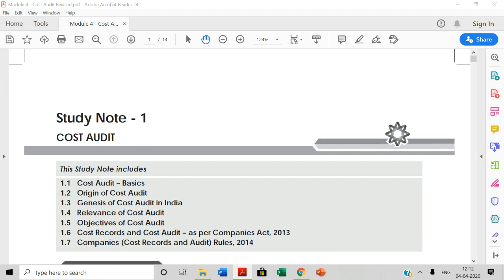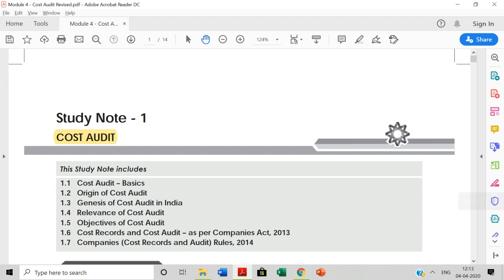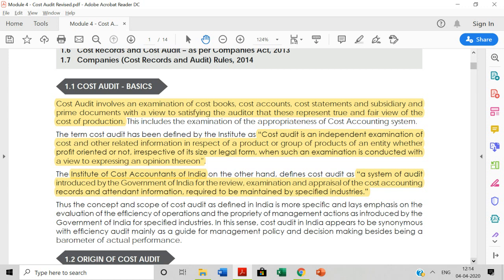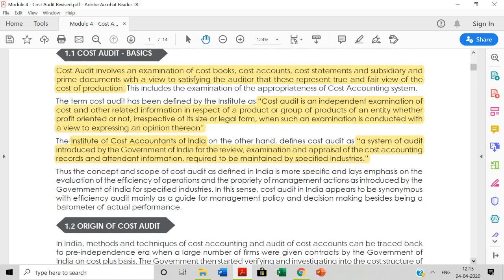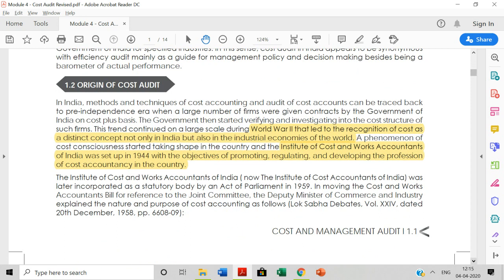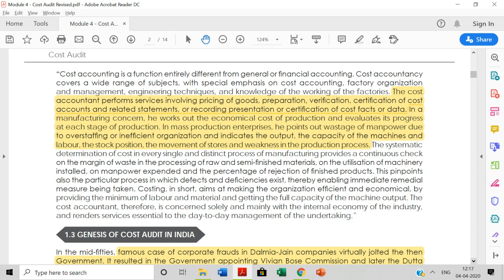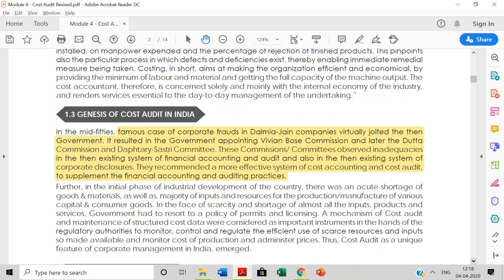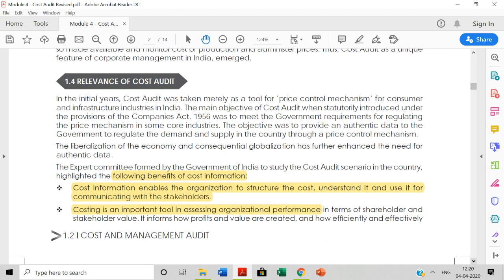Cost Audit Lecture Series 1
Meaning, Definition of Cost Audit

Source: ICAI Website